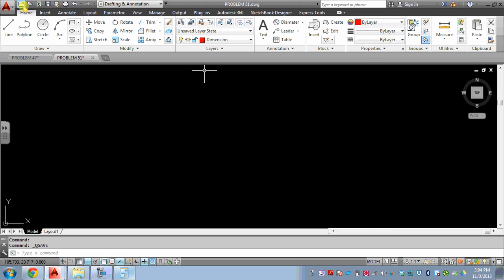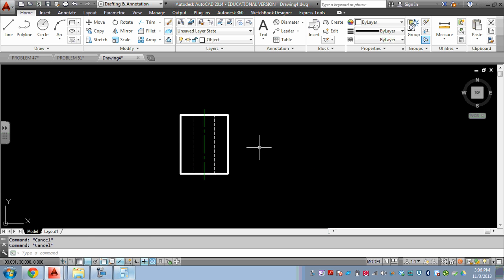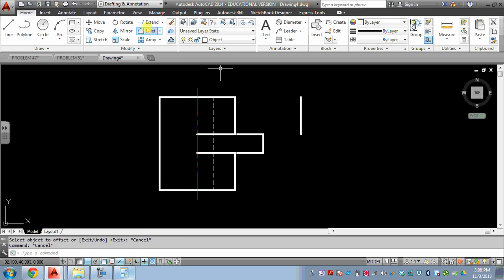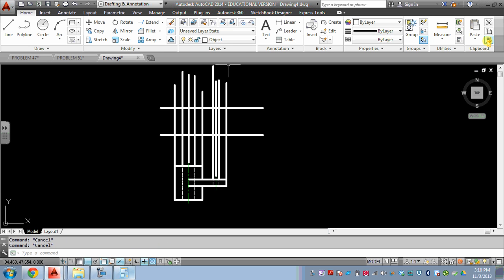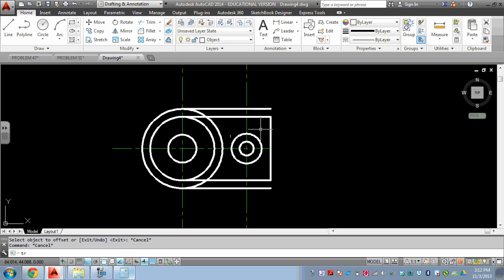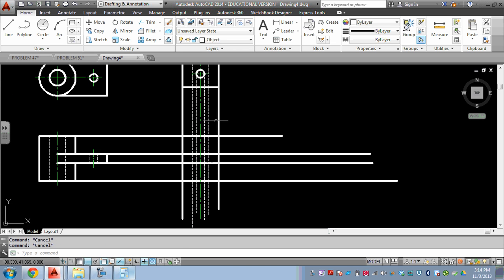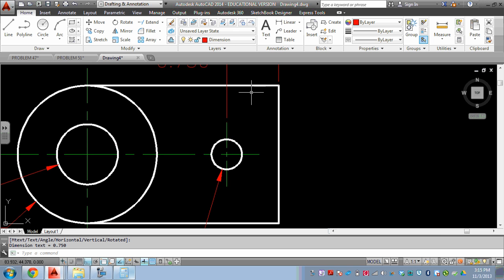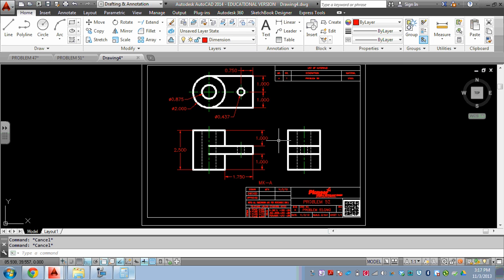PCTC Multiview Drawings PROBLEM 52